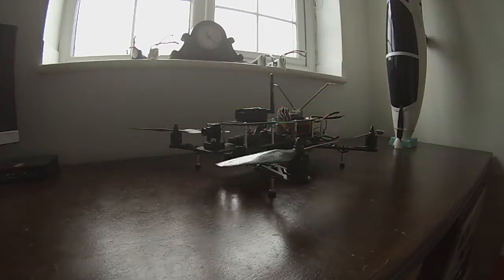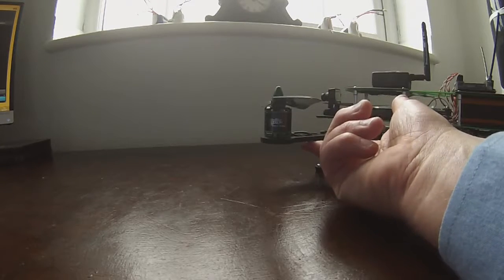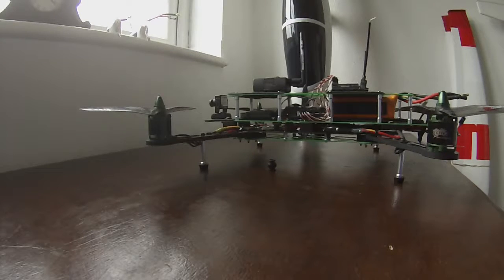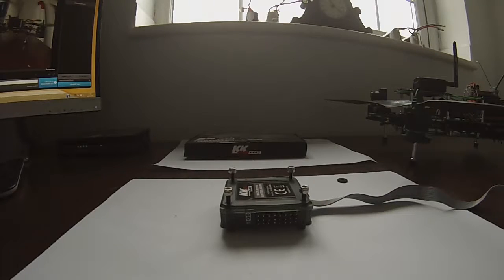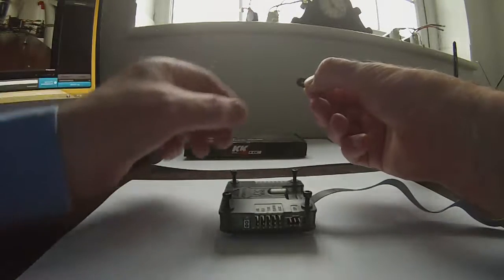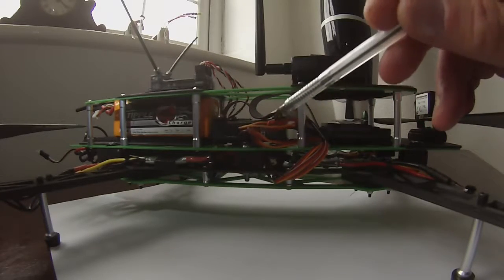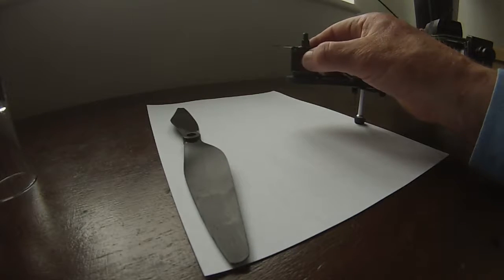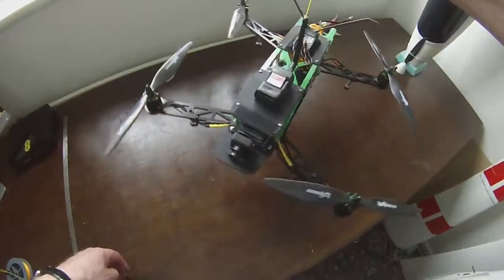BUILD info + FLIGHT of DART 450 Quadcopter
Made this video to assist others interested in a Dart 450 or are curious about quadcopter assembly and are looking for easy information.